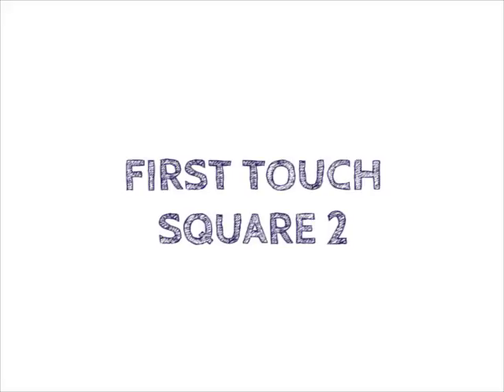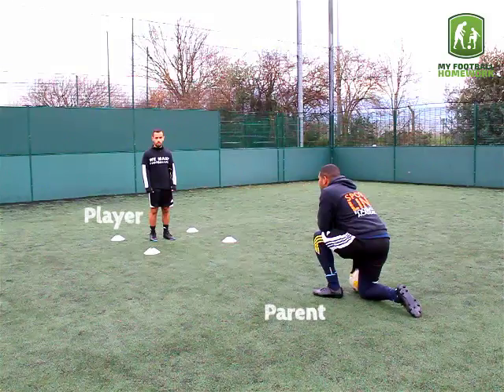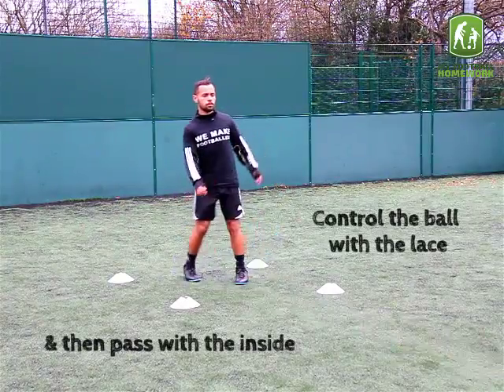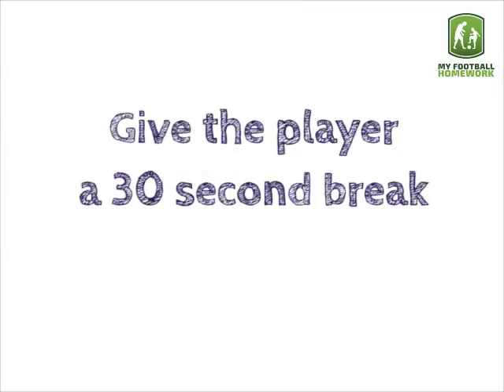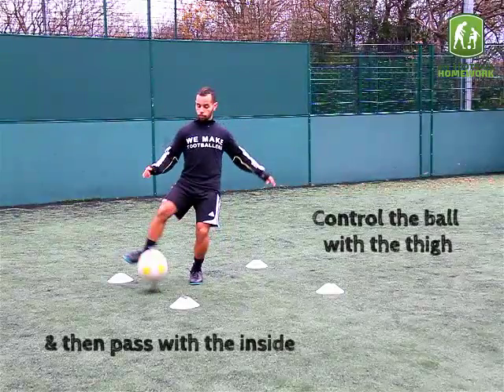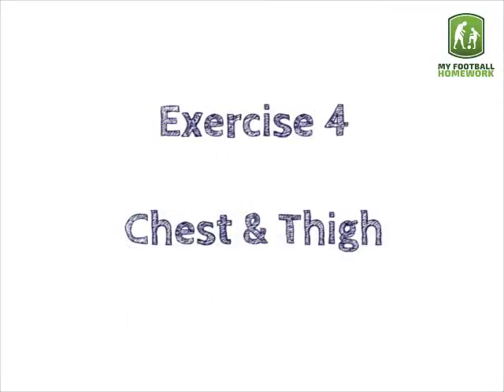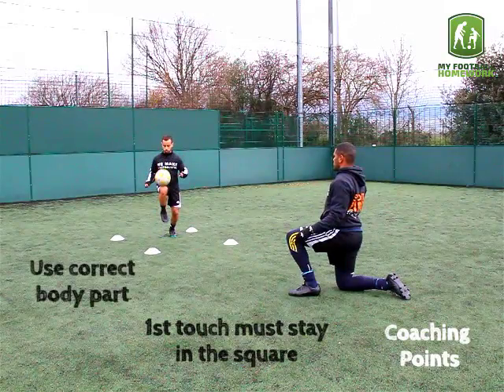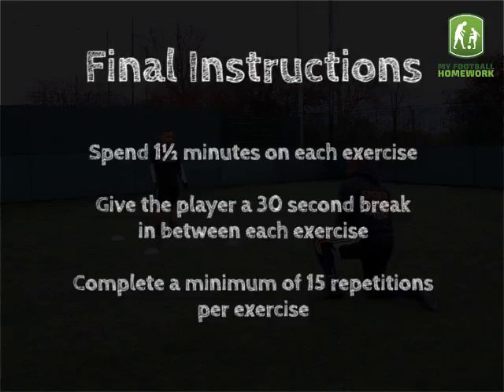Level 3 - First Touch Square 2